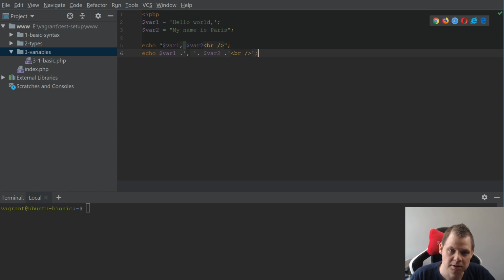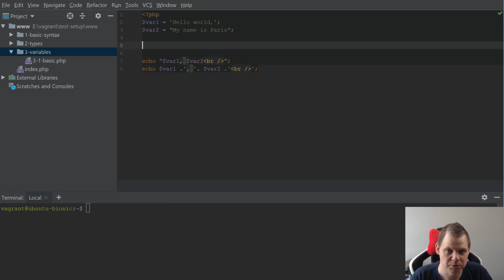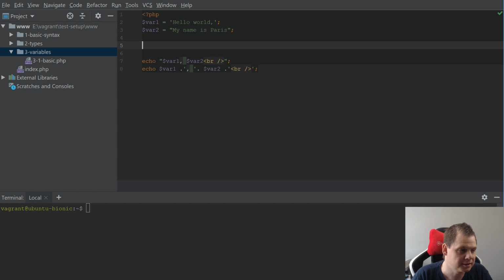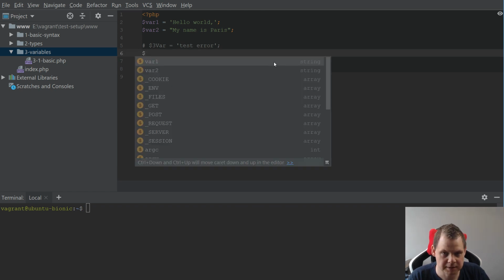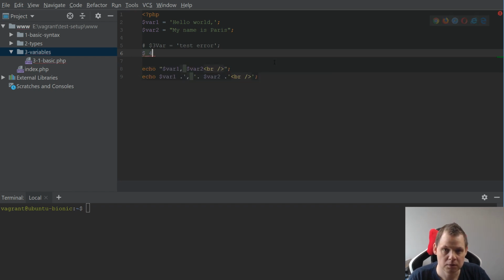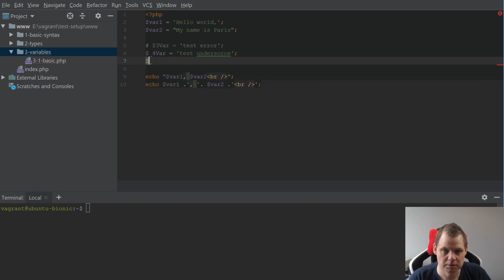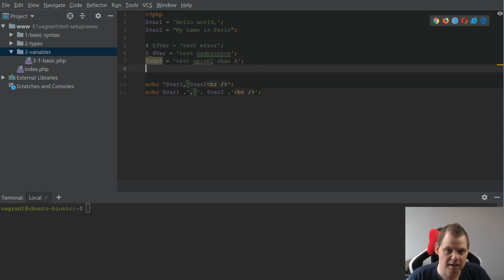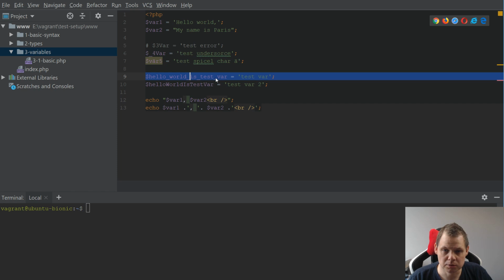php7 for absolute beginners - variables - basic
Learn how you can work with basic variables in php7 and how its working, i will learn you in this video tutorial more about php7 basic variables.